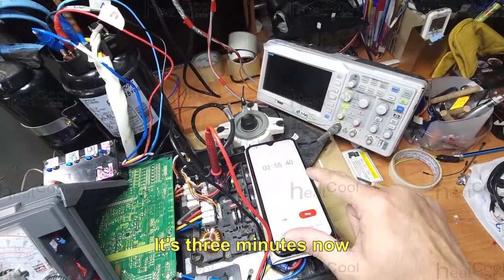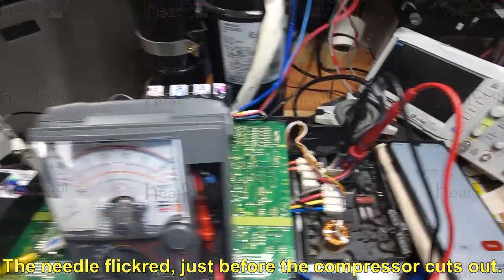Easy Daikin DC fans diagnostic and Daikin inveter compressor checking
Troubleshooting using these testers:
. Communication Signal Data generator.
. EEV Tester.
. Inverter Power Tester.
. Fan PCB Tester.
. DC Fan Motor Tester.
and
. Modified Pump-down Sensors.

Modified pump-down sensors which determine the cut off time within 3 minutes, 1 minute earlier then Daikin's default on this model.

. I invented and designed all the testers above, in order to quickly and precisely diagnose the fault on air conditioners.

. Up to December 2022; There is Not One Other HVAC-R company, Electrician or any Air - Plumber in Australia has these testers.

. I am qualified and licensed to do HVAC-R; Electrical servicing, and Electronic engineering.

. My method is reliable and tested working for over a decade.

. A person without these testers often ended with advice to replace whole new air conditioner.

. These testers eliminate the guesswork of maintaining modern inverter air conditioners, and mistakes often resulting in the purchase of wrong parts, therefore excessive fees to end users.

Testing services. Electronic repair.
HVAC-R fault and remedies library.

The replacement motor is recovered from a Daikin ductless split system, which has shorter wiring loom (connection cord) than the original, but was soldered to extend using the old motor's cord.

Daikin ductless split system air conditioner model RXD50